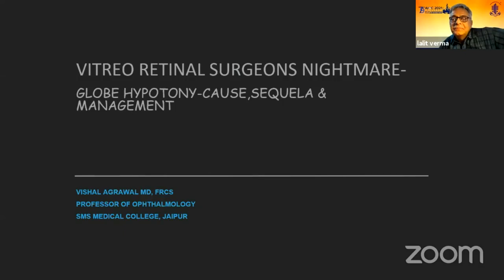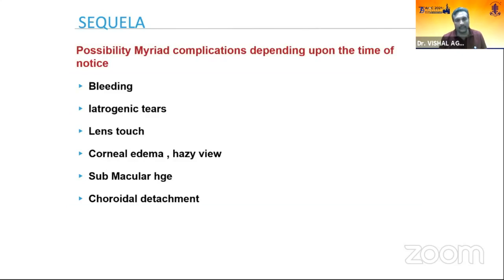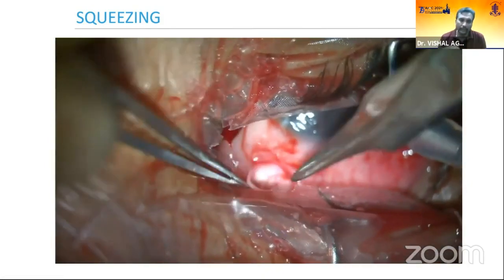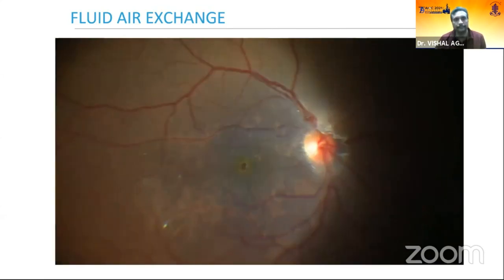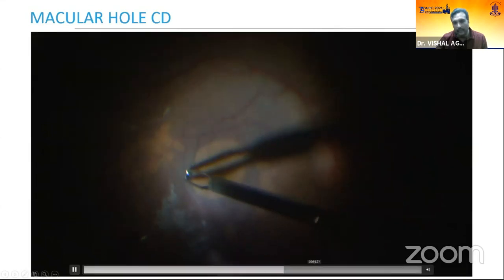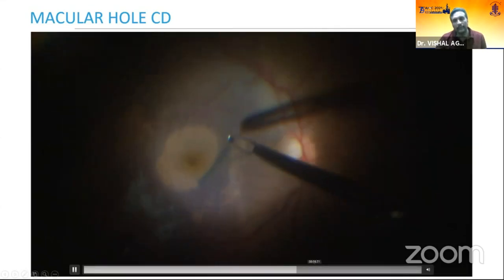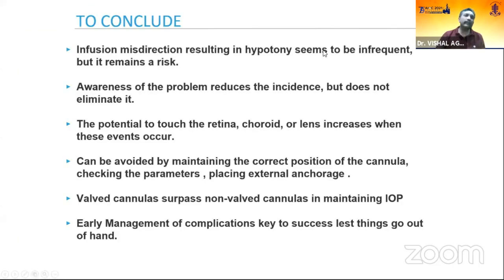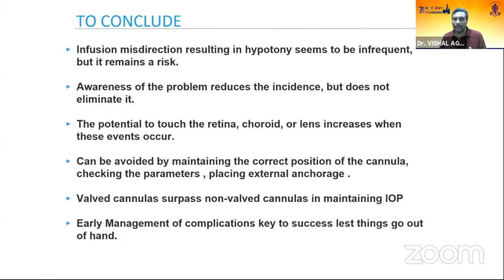AIOC2021 - IC599 - Topic -Dr.VISHAL AGRAWAL